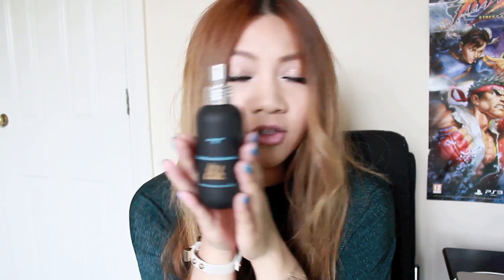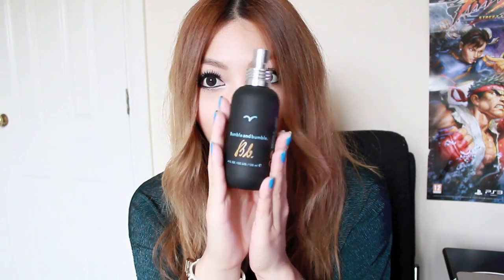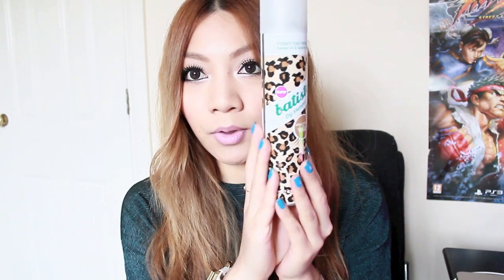MAY Favourites 2012!!! ♡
Another month another favourites!

Products Mentioned:

YSL Rouge Volupte #7 Lingerie Pink
Sally Hansen airbrush legs
Jergens body moisturiser

Have a great Jubilee Weekend lovelies! ^_*